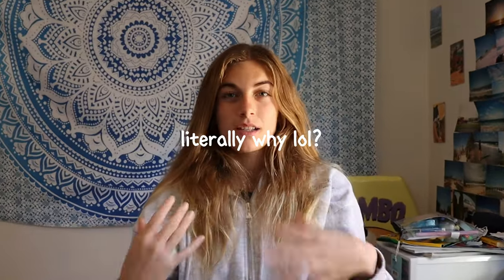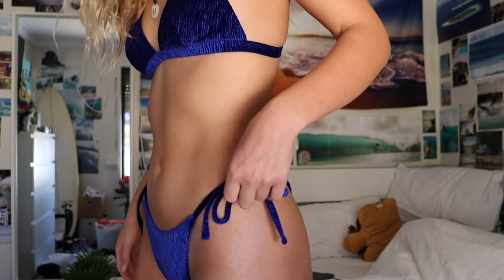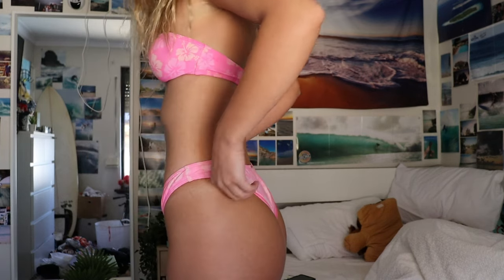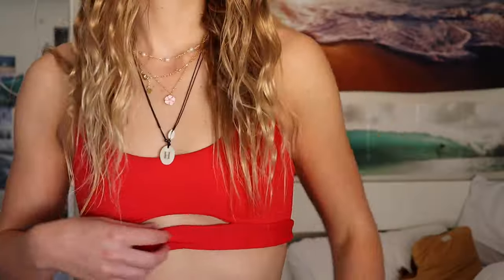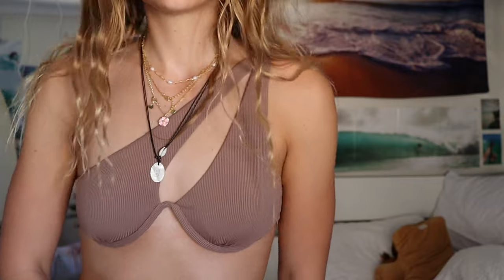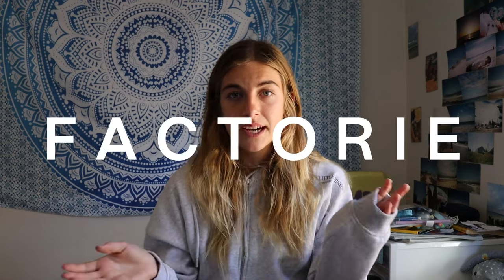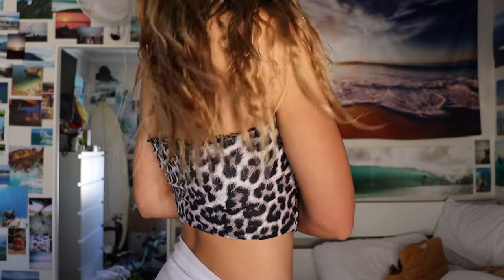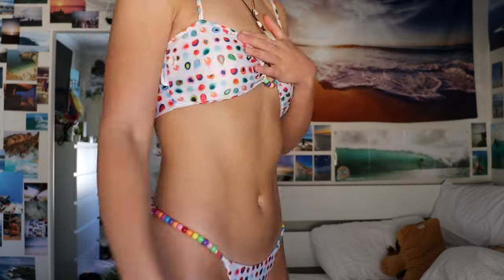THE ULTIMATE BIKINI COLLECTION TRY ON HAUL | Seamolly + more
LINKS TO EACH SITE (IN ORDER)

S O C I A L S
S U B C O U N T
719 - I LOVE YOU ALL